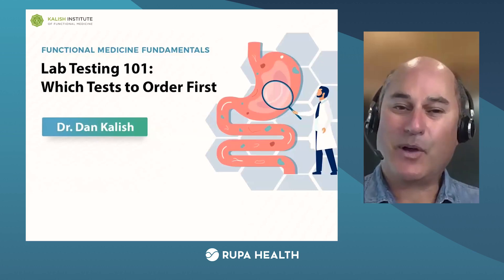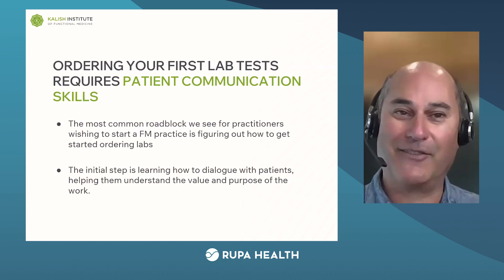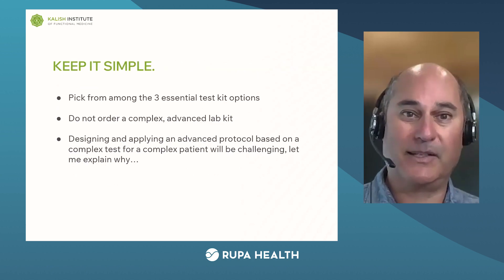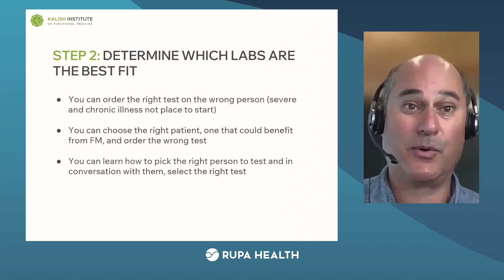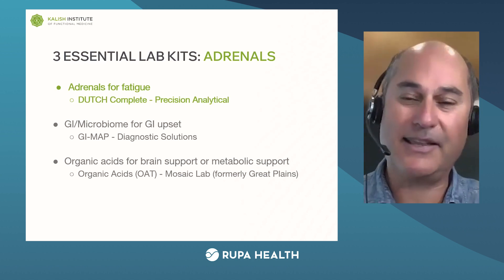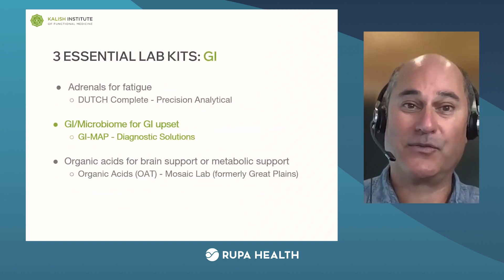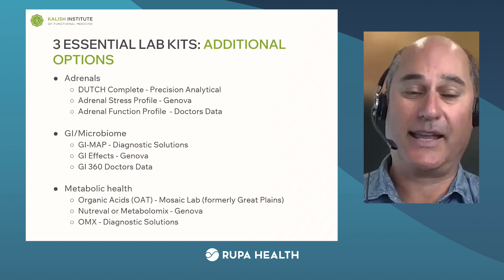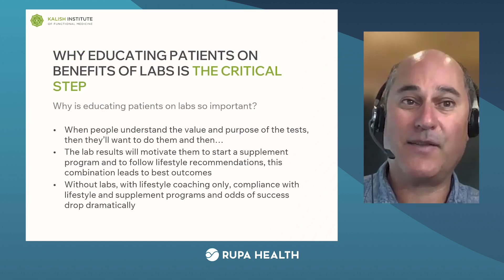Lab Testing 101: Which Functional Labs Should I Order First?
When you first start taking patients, it's exciting to think about all the benefits functional medicine lab testing will deliver to your patients. But how do you identify the patients who will benefit from lab testing and which labs to order first?

​Join Dr. Dan Kalish, founder of The Kalish Institute for Functional Medicine, to learn how to determine which labs to order first based on your patients’ symptoms, and how to communicate effectively with each patient to best support their long-term health journey.

​In this live class, we'll cover subjects like:

​1. Why do lab testing?
​2. Which test to order first?
3. ​Who to test?
​4. How to educate patients on the benefits of lab testing?
​5. What to do when the results are delivered?
​6. What to do if your patients think tests are too expensive.

Timestamps:

00:00 Why Lab Testing Matters
02:48 Motivating Lifestyle Changes
04:06 Why Order Lab Test? / Interpreting Lab Test
06:07 4 Steps on Lab Ordering
08:36 Choosing the Right Tests
15:14 GI Testing for Digestive Health
19:10 Unlocking the Secrets of Organic Acids
22:28 Building Confidence in Lab Interpretation
28:14 Becoming a Lab Whisperer
29:26 Lab Interpretation Skills Development
31:14 Self-Testing for Improved Well-Being
32:28 Enrolling in Lab Classes